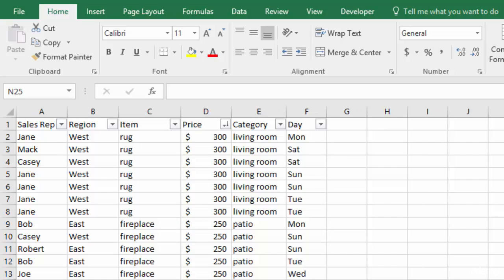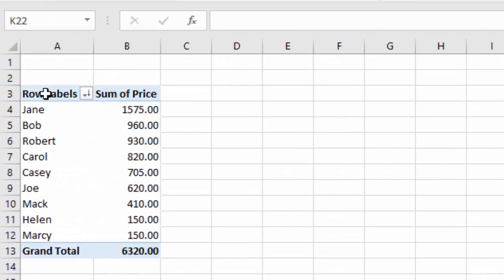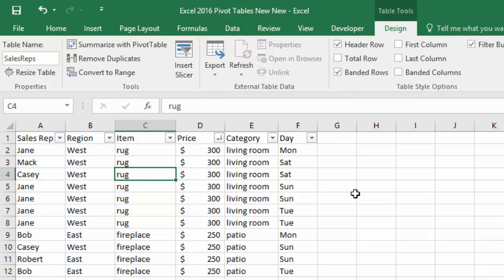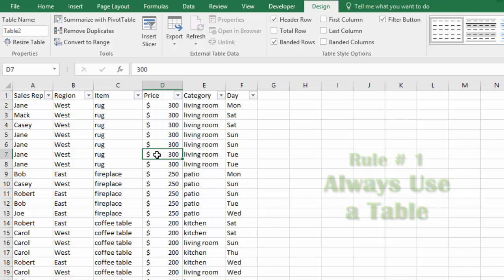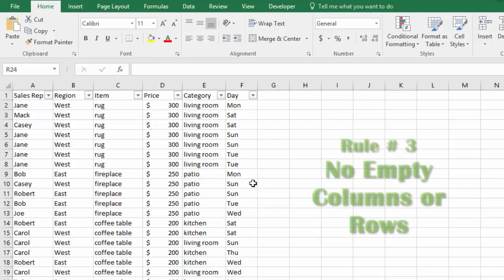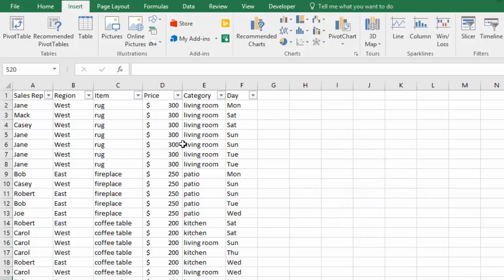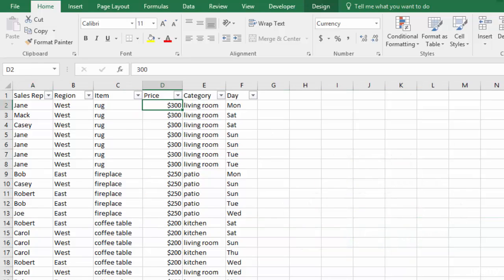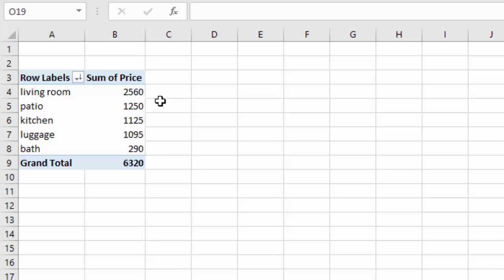How to use pivot table easily step by step